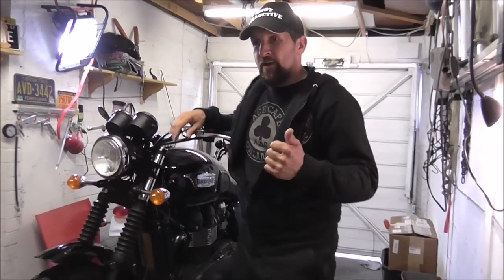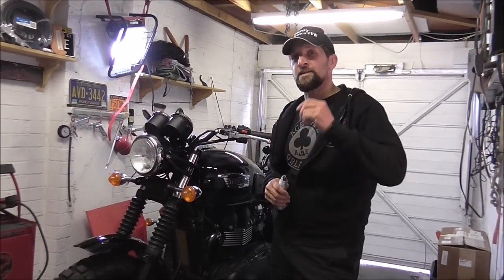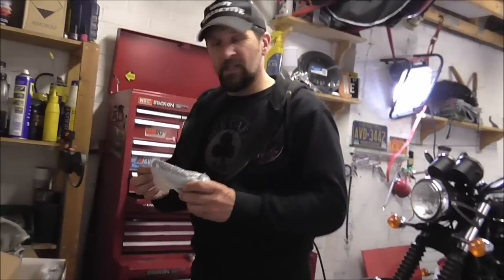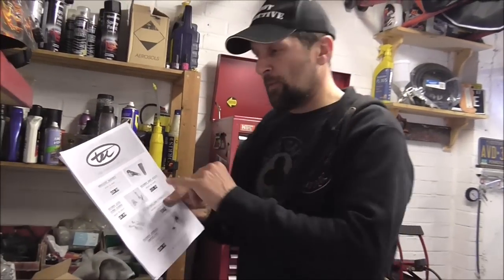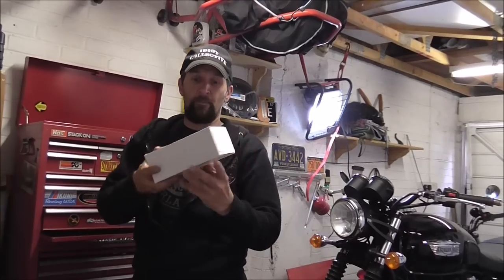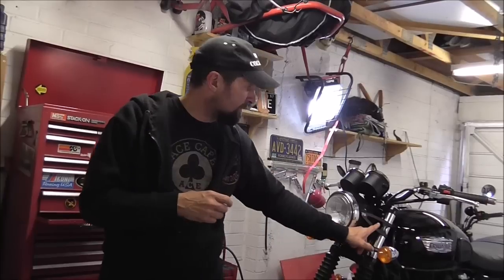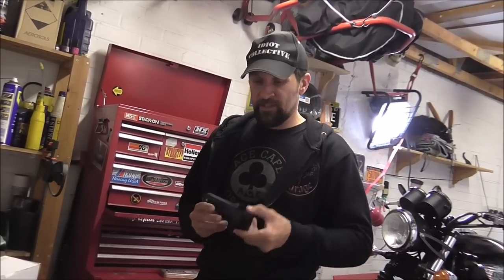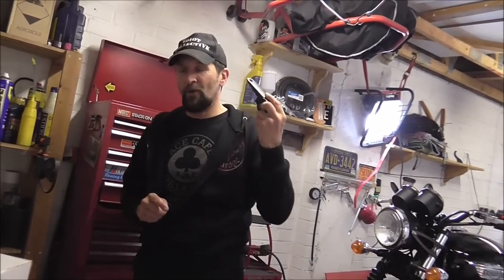Delboy's Garage, Bonneville, TEC Headlight Brackets.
Return of a familiar contributor to DBG, "TEC Bike Parts". some great quality parts and at real world prices..!